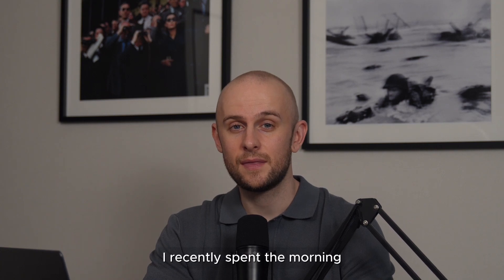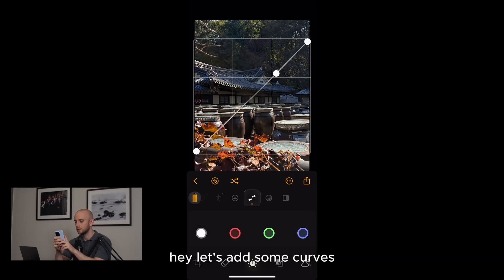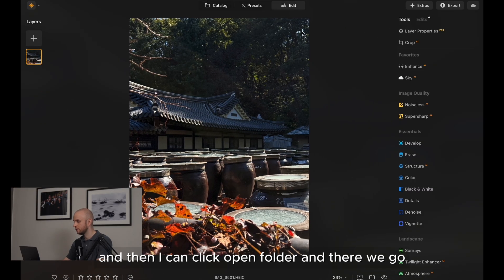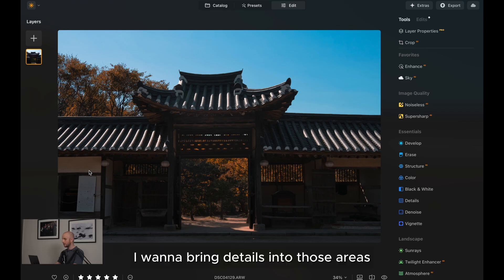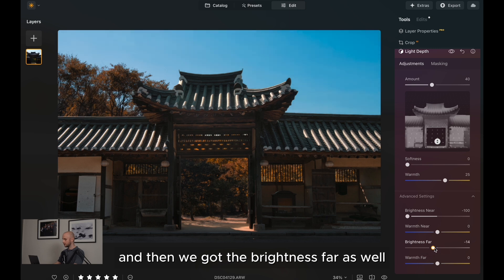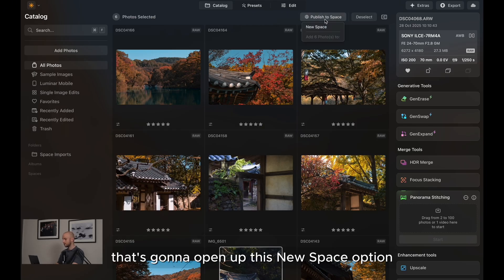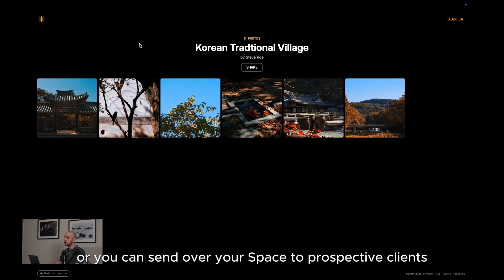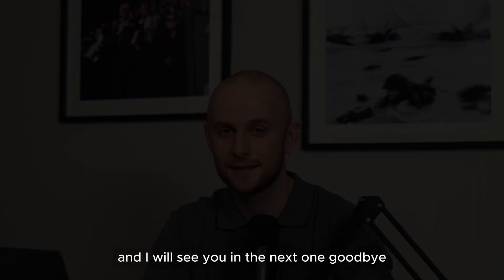Luminar Neo 1.25.0 Update in Action | Cross-Device Editing, Light Depth & Spaces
The latest Luminar Neo 1.25.0 update is here — and it’s packed with powerful new features 📸

In this video, photographer Steve Roe walks you through the key features in real-world use — showing how they can fit naturally into your editing workflow!

💡 You’ll learn how Cross-Device Editing lets you start working on your photo from your phone and finish it later on your desktop, without losing any progress. Use Light Depth tool designed to add realistic dimension, enhance lighting, and create natural balance in your images.

0:00 Intro & update
0:17 Luminar ecosystem explained
0:36 Edit in Luminar Mobile
1:11 Continue on desktop
1:43 Edits sync across devices
2:37 Light Depth tool
3:56 Before/after
4:19 Luminar Spaces
5:31 Share with clients/friends
6:04 Recap & outro

Plus, we’ll take a look at Public Spaces, UI improvements, better camera compatibility, and more exciting upgrades that make this update a smoother, smarter, and more inspiring Luminar experience!

 AI-powered. Intuitive. Connected.